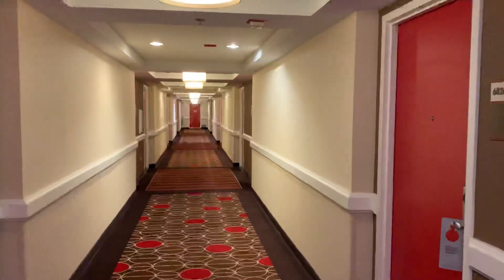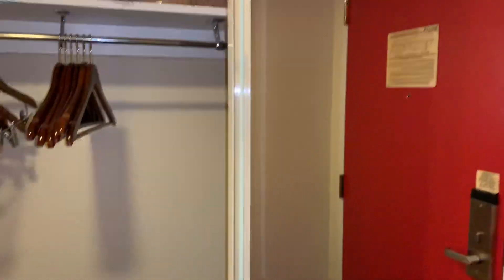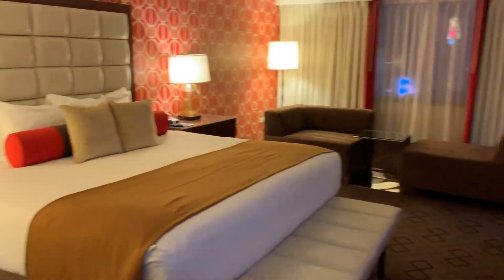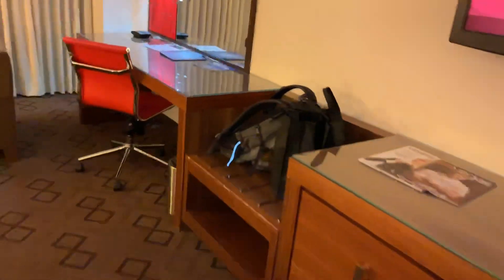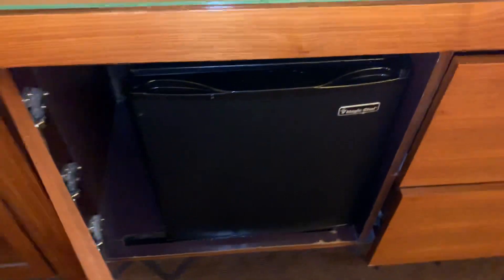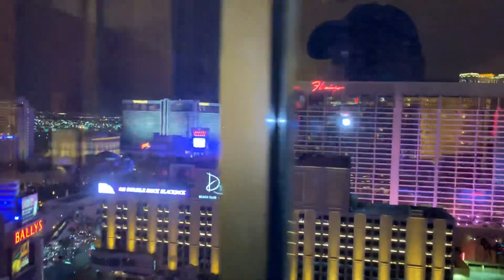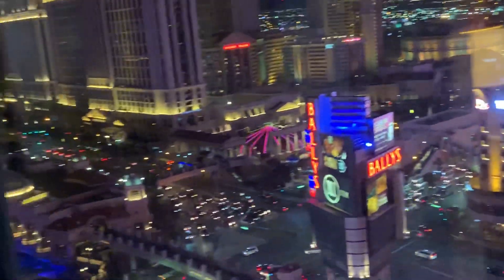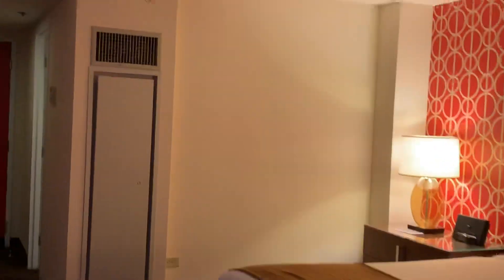Bally’s Las Vegas Jubilee Tower King Room #6826